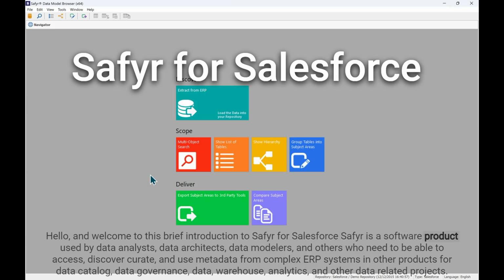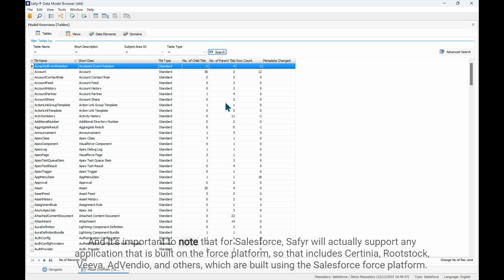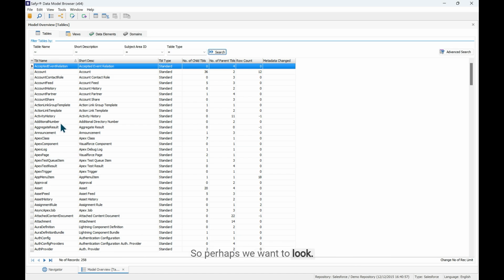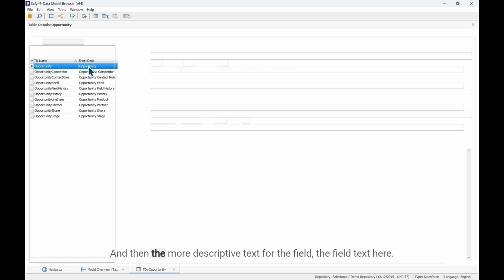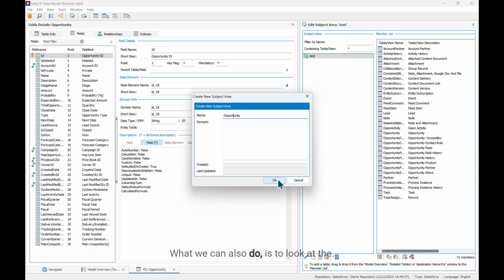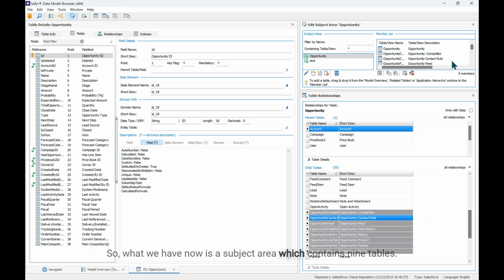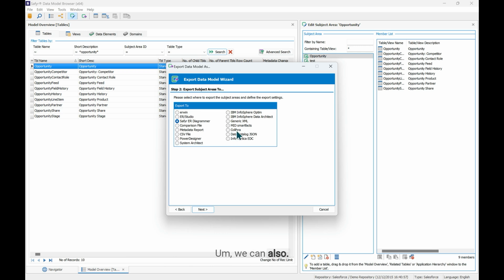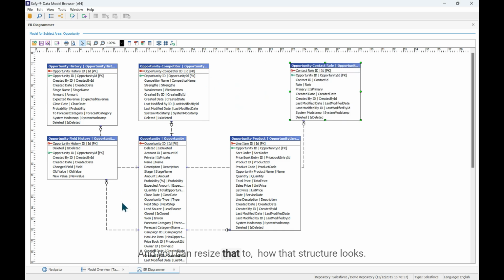Safyr for Salesforce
Safyr for Salesforce provides data specialists with fast and accurate insight into the business and technical metadata and relationships in Sales Cloud, Service Cloud and other applications which are built on the Force platform such as Certinia, Rootstock, Veeva and other.

This brief introductory demonstration illustrates how Safyr makes it easier to navigate the metadata, discover and subset the elements which are relevant,  before exporting the results to data governance, data catalog, data modeling and other tools.